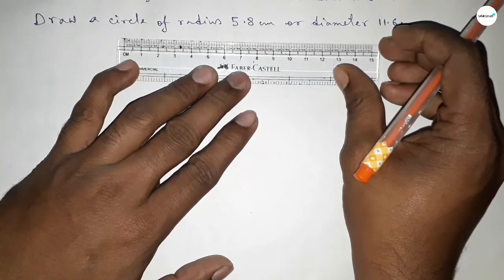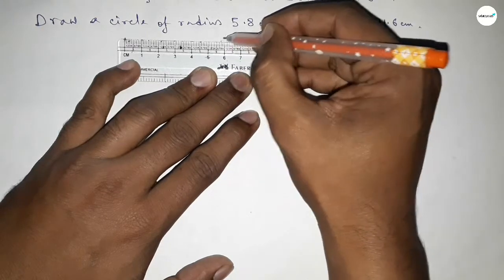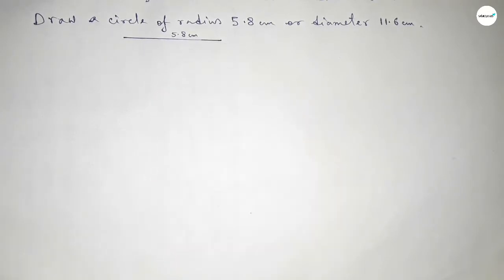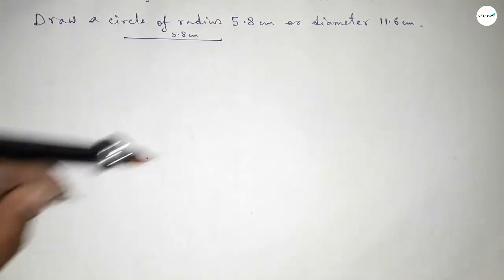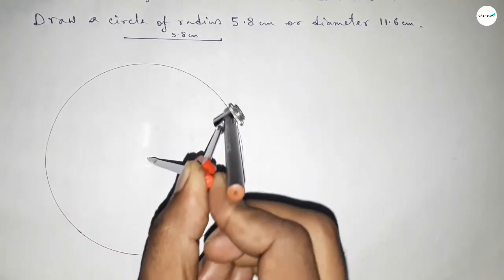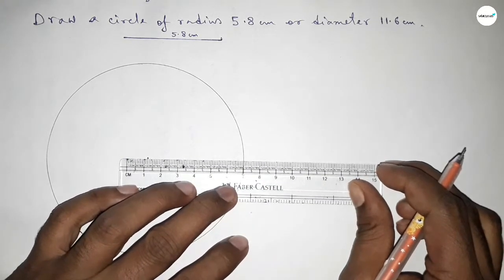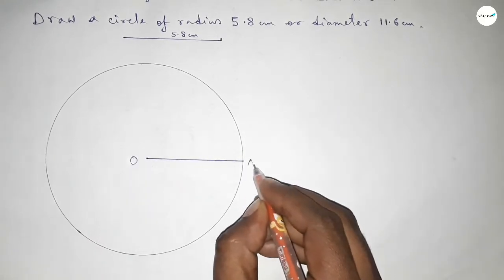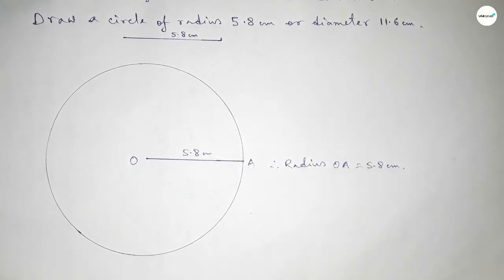How to draw a circle of radius 5.8 cm using compass. shsirclasses.